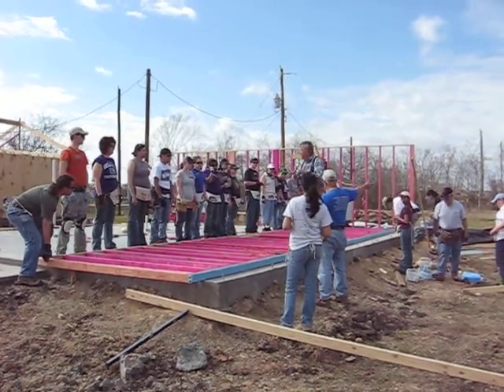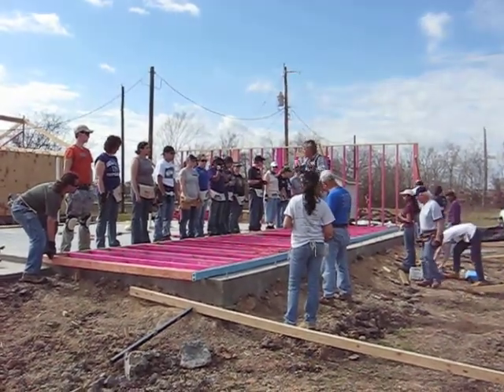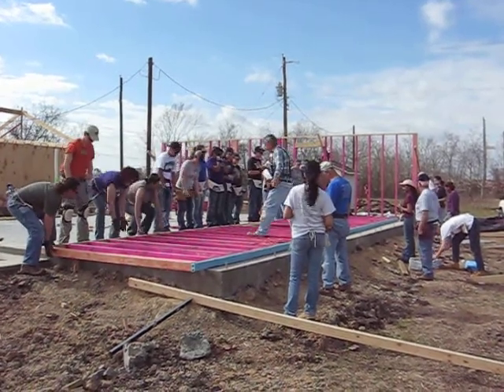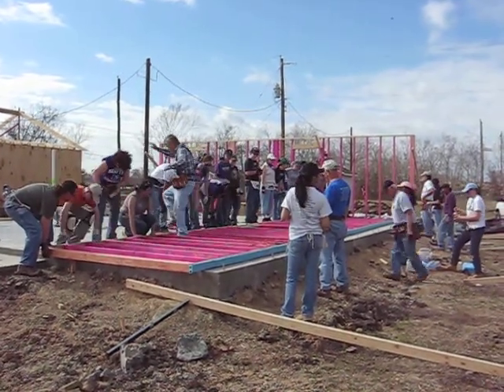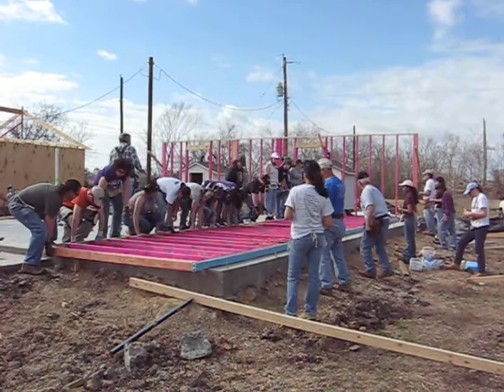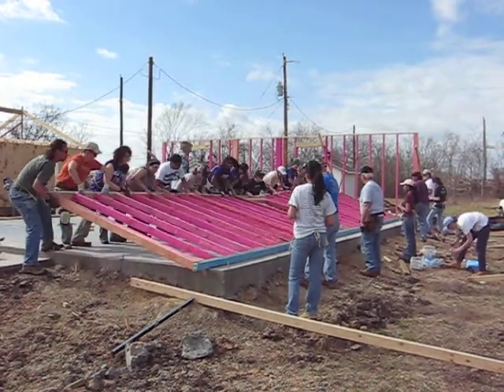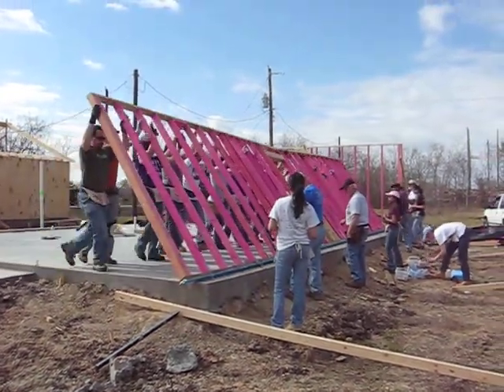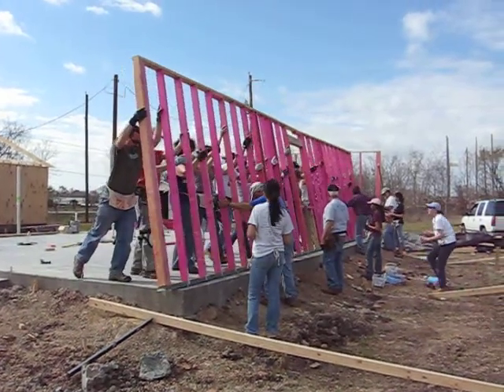BAHFH.ORG Feb. 24, 2009 Wall Lift - Nashua High School South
27 volunteers from Nashua High School South, Nashua, New Hampshire traveled to Dickinson, TX during their Winter Break to assist with home building with Bay Area Habitat for Humanity.